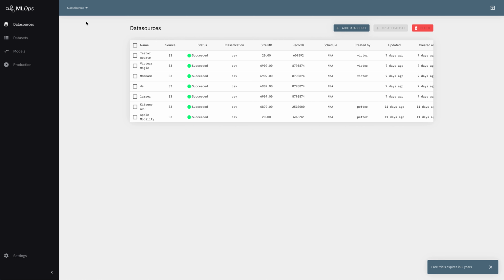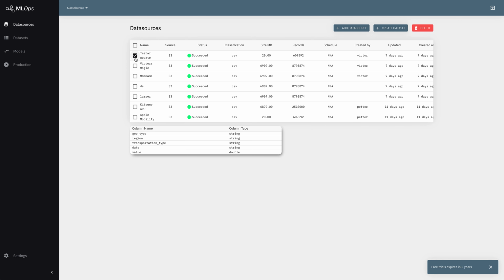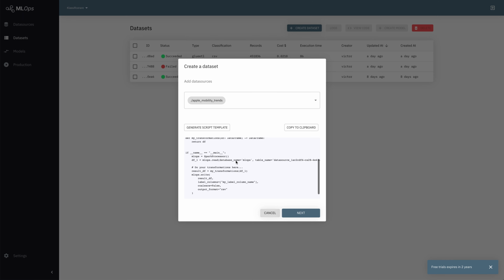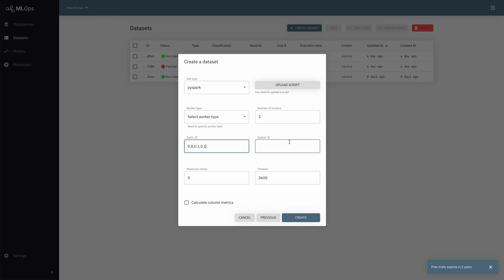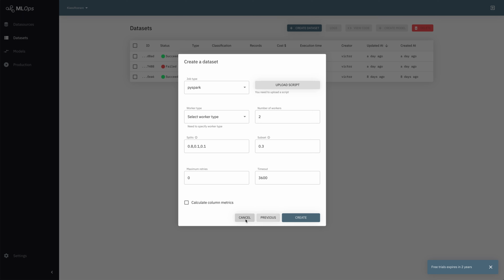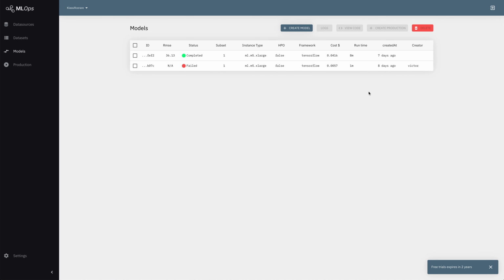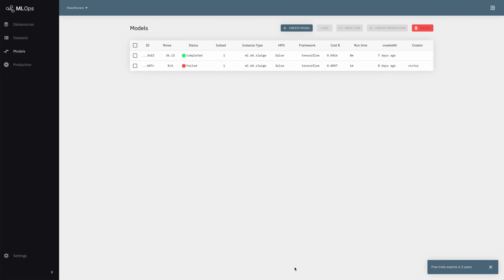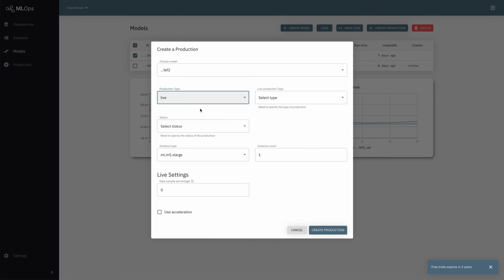mlops demo v1